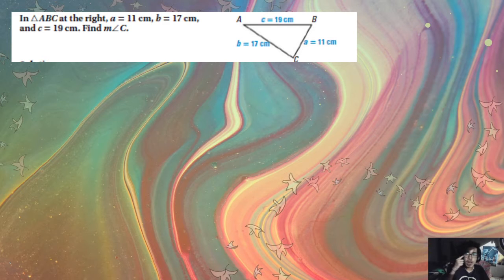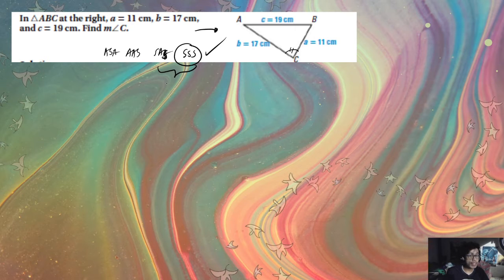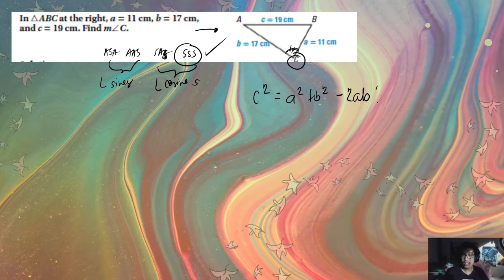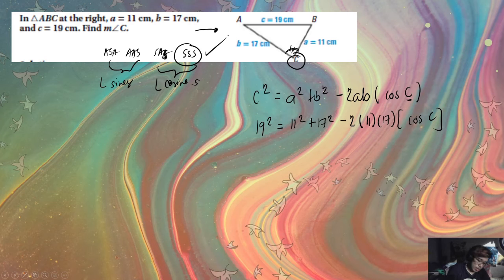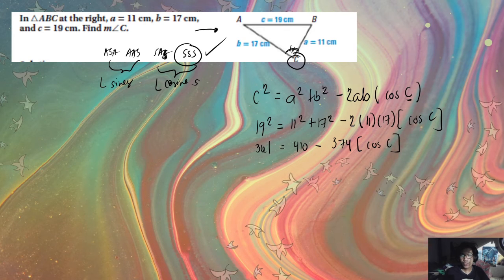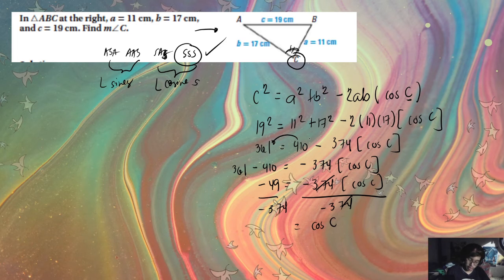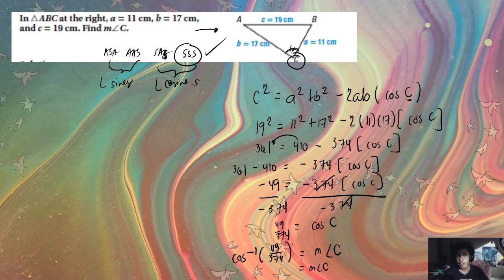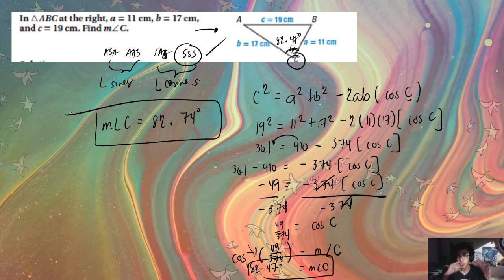Lesson 26 Law of Sines and Cosines 2